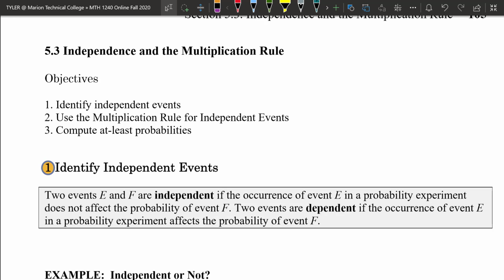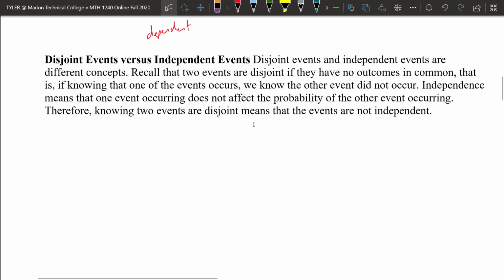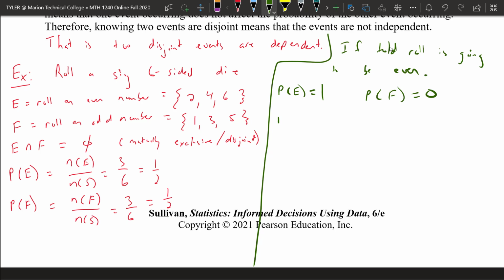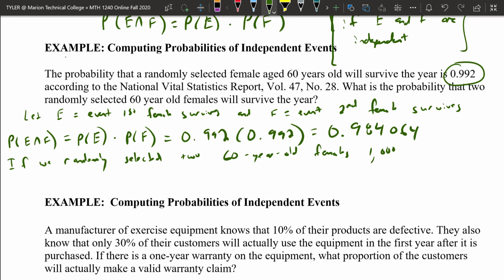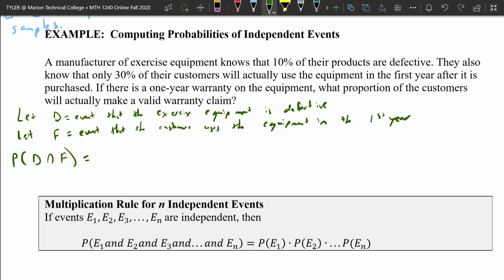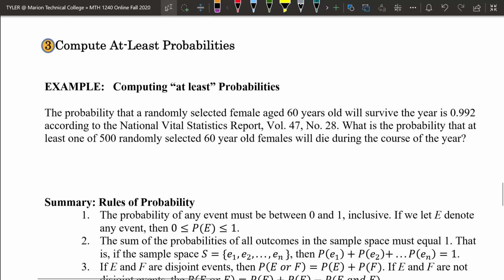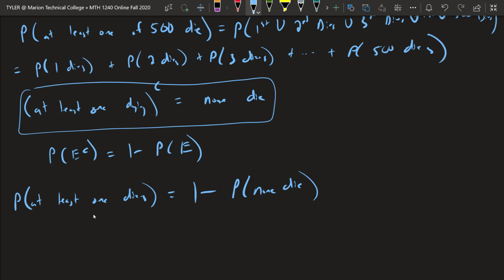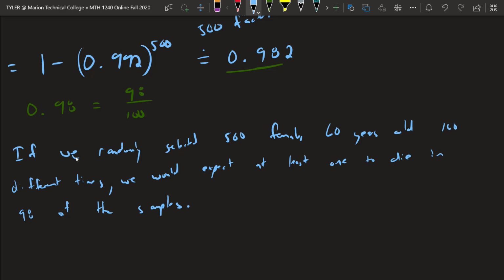5.3 Independence and the Multiplication Rule